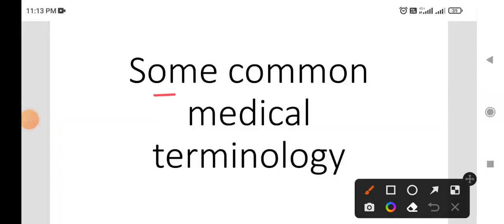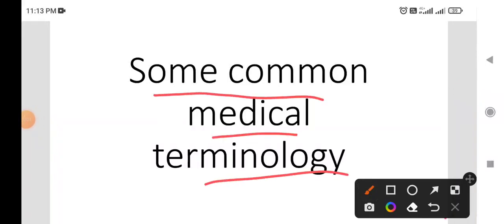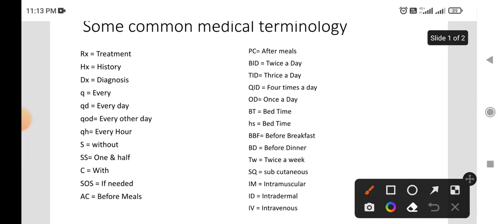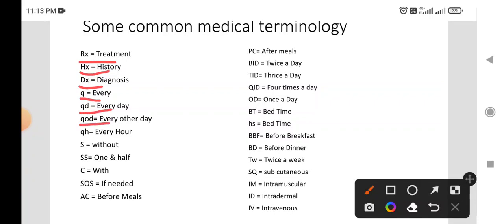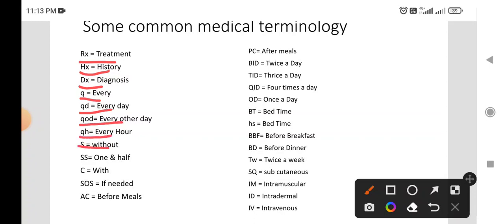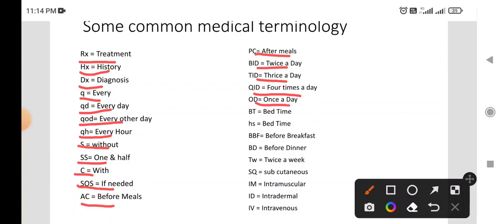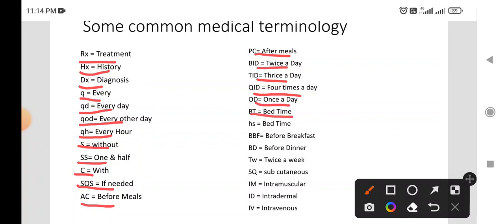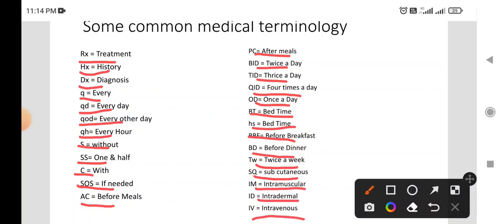Some common medical terminology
𝗦𝗢𝗠𝗘 𝗜𝗠𝗣𝗢𝗥𝗧𝗔𝗡𝗧 𝗠𝗘𝗗𝗜𝗖𝗔𝗟 𝗧𝗘𝗥𝗠𝗜𝗡𝗢𝗟𝗢𝗚𝗬

Rx = Treatment
Hx = History
Dx = Diagnosis
q = Every
qd = Every day
qod = Every other day
qh = Every Hour
S = without
SS = One & half
C = With
SOS = If needed
AC = Before Meals
PC = After meals
BID = Twice a Day
TID = Thrice a Day
QID = Four times a day
OD = Once a Day
BT = Bed Time
hs = Bed Time
BBF = Before Breakfast
BD = Before Dinner
Tw = Twice a week
SQ = sub cutaneous
IM = Intramuscular
ID = Intradermal
IV = Intravenous